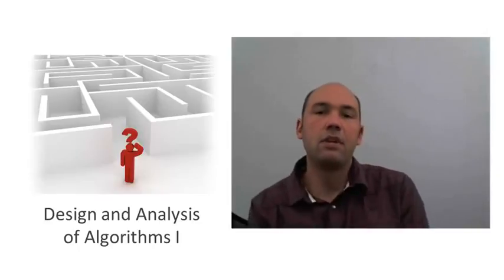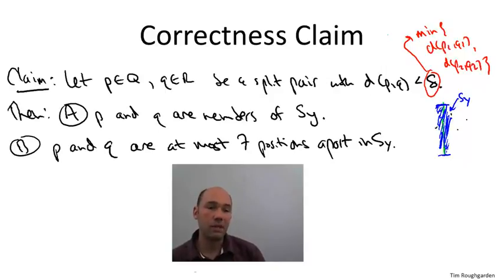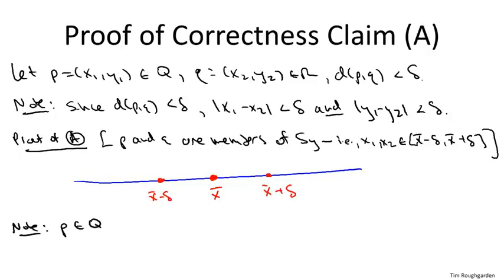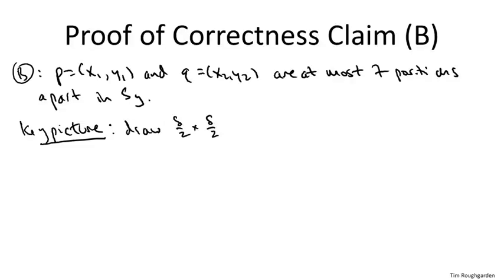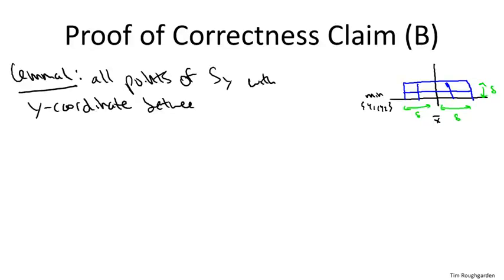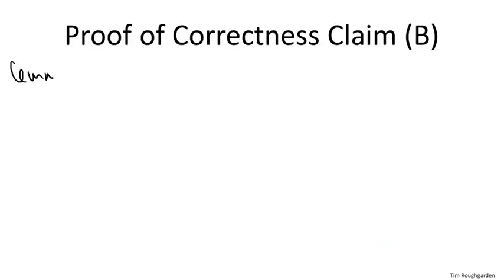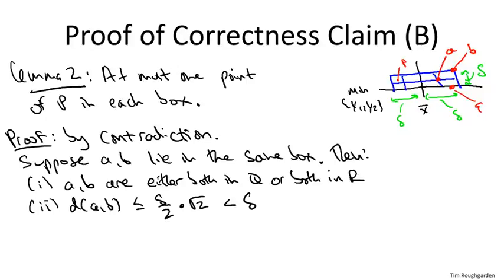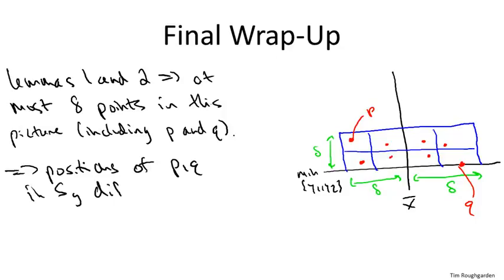3 5 On log n Algorithm for Closest Pair II Advanced Optional 19 min